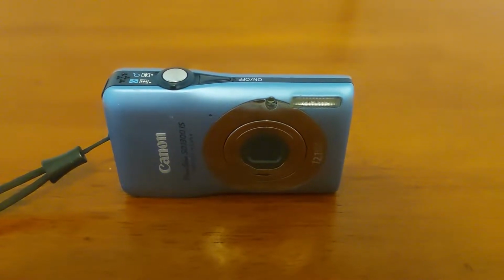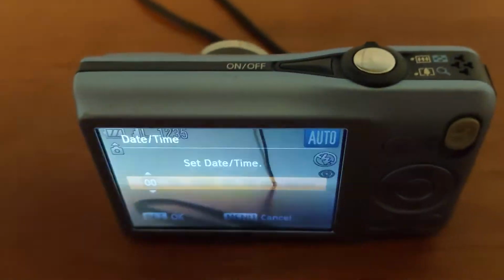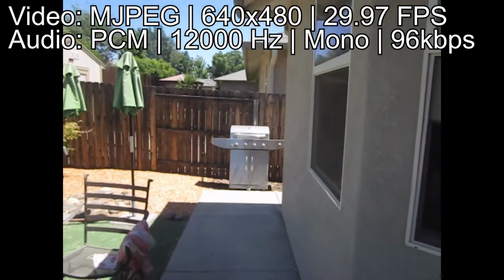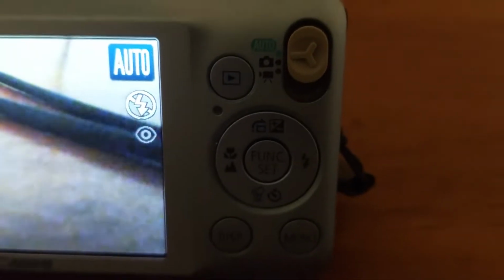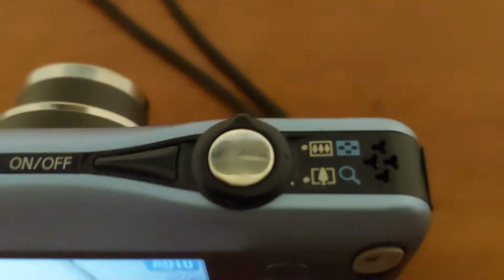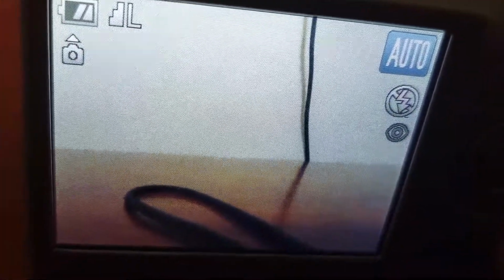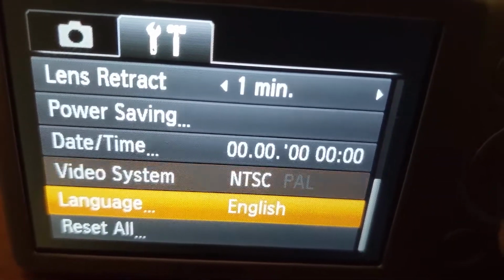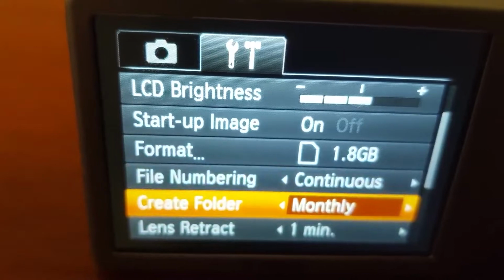Another Light Blue Digital Camera - Canon PowerShot SD1300 IS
In this video in my show and tell series, I'm featuring the Canon PowerShot SD1300 IS. It came out on February 8th, 2010, and I got it at Goodwill some time ago. As you can see, it's entire housing is light blue which I find cool about it.

Support me on Patreon to gain access to the raw image files and video files that I take with my digital cameras and camcorders as well as the raw and unedited videos for my show and tell series that I record with my phone.